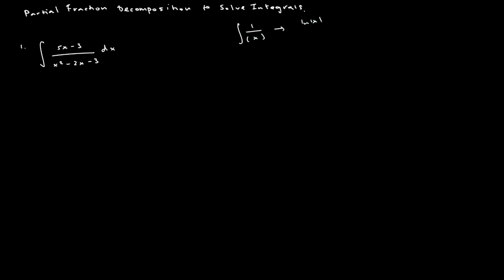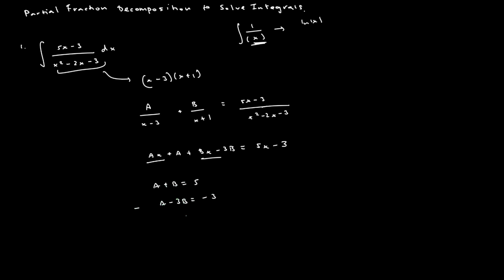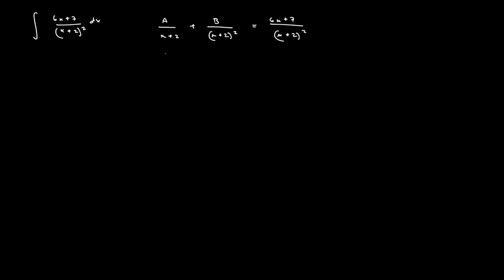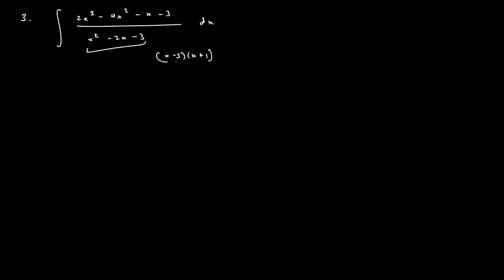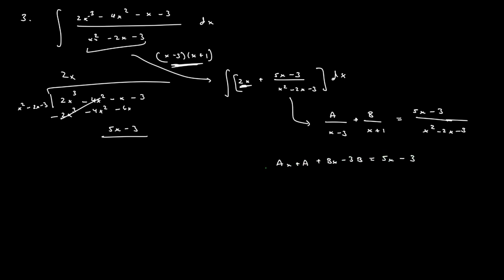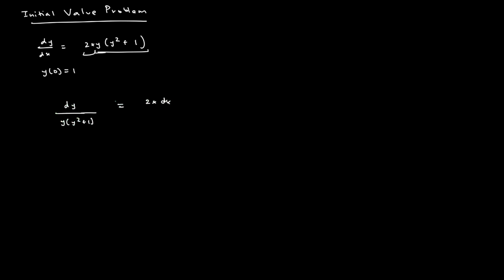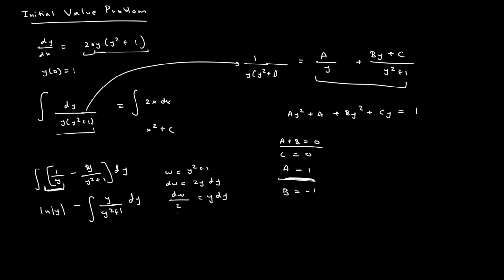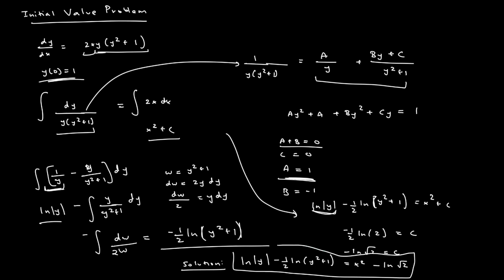Solving Integrals Using Partial Fraction Decomposition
This video covers a special technique to solve integral problems: partial fraction decomposition.

If you have a topic you would like to see covered please comment. Also let me know if you want me to make a video going over partial fraction decomposition in greater depth.